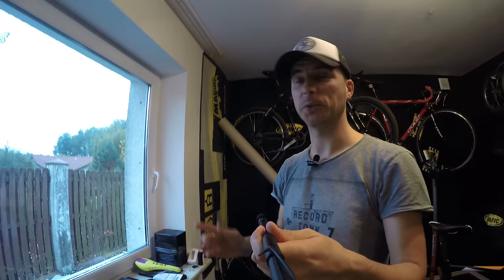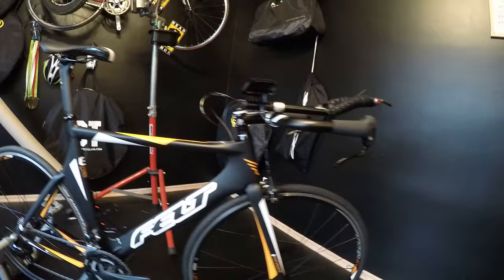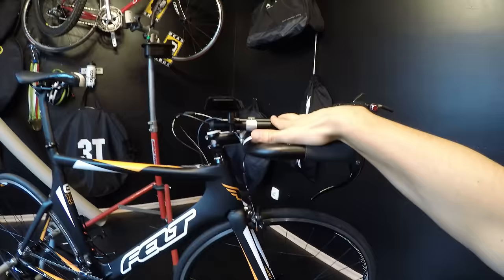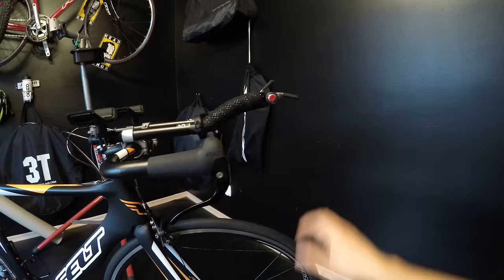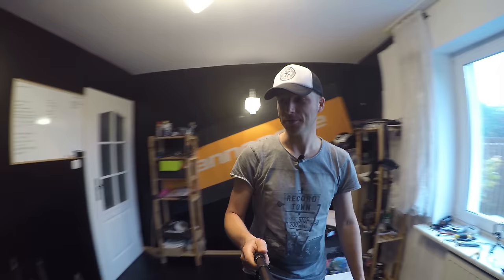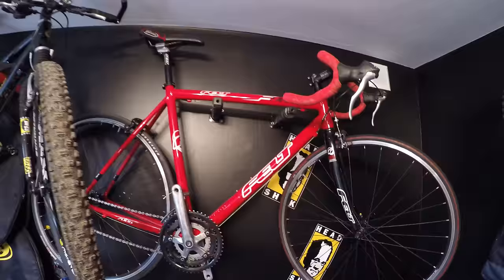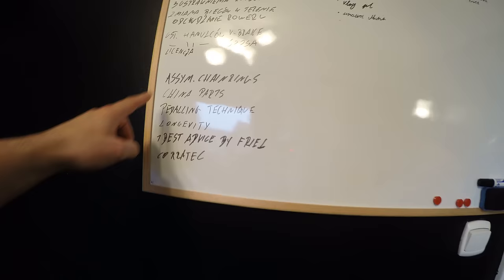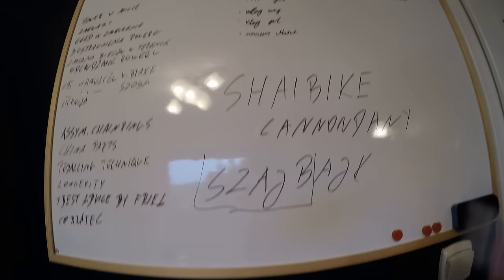Time Trial / Triathlon Bike For Begginers - How It Shifts And Brakes + Room Tour...